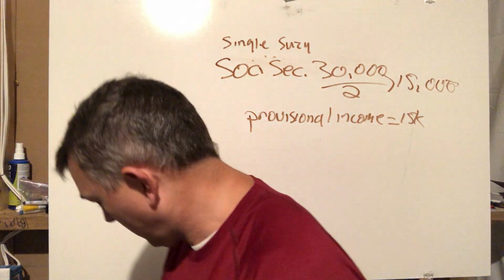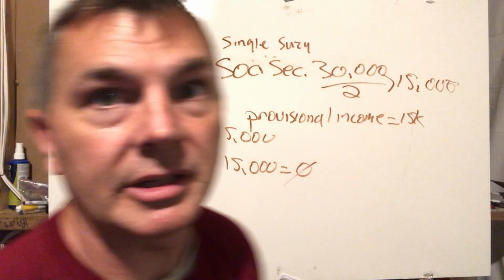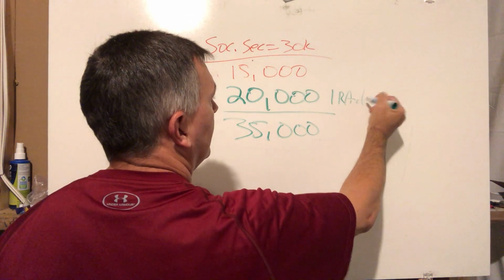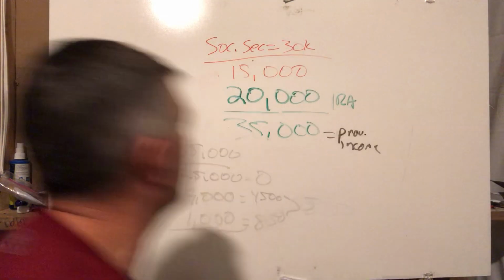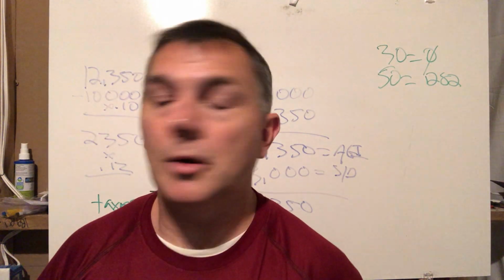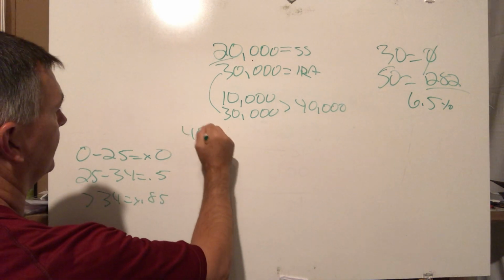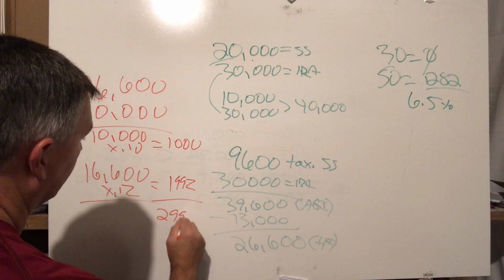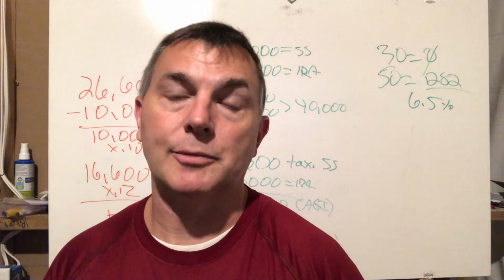Social Security Taxes For Singles